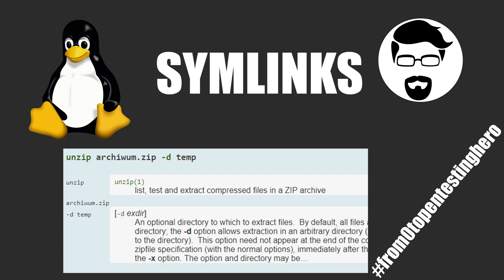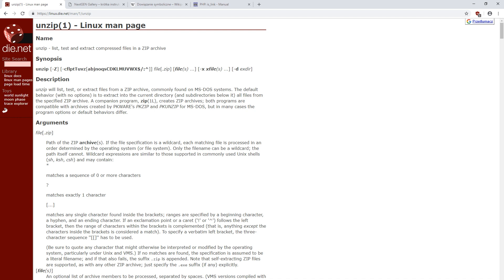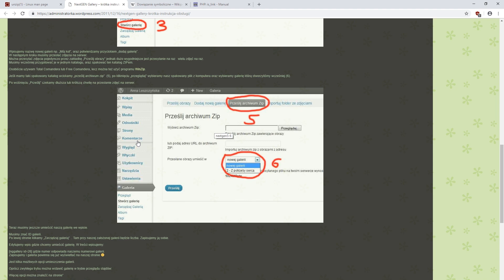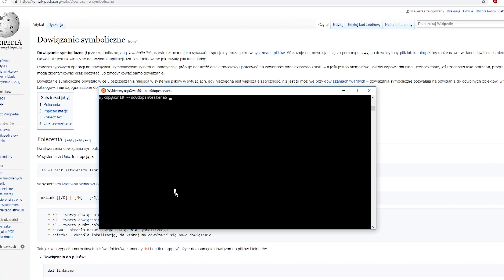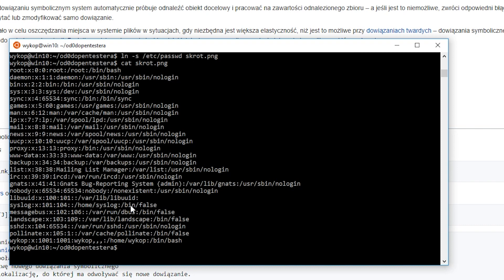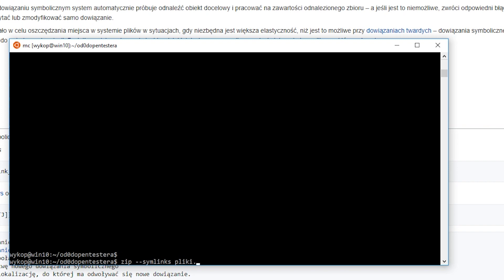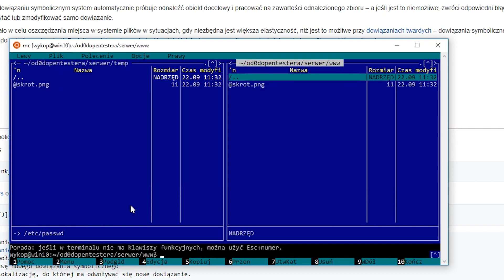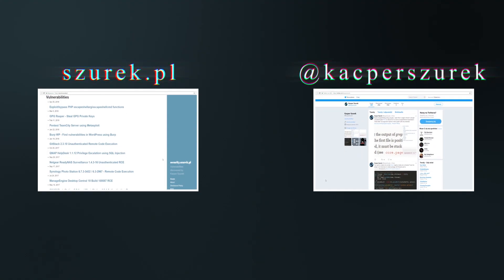Unzip: how to properly extract files? Symlinks and zip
This time, unusually - we are not going to look at a specific programming language but a Linux function - unzip - that is for extracting files.